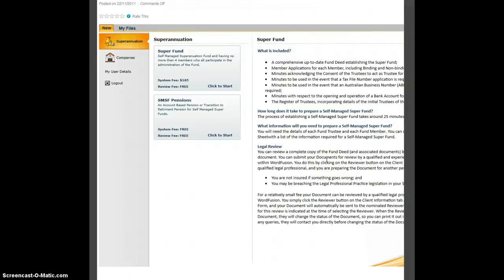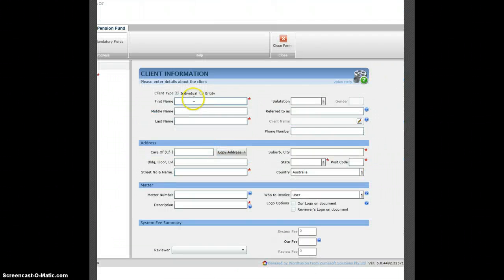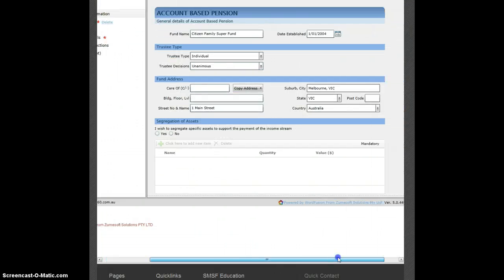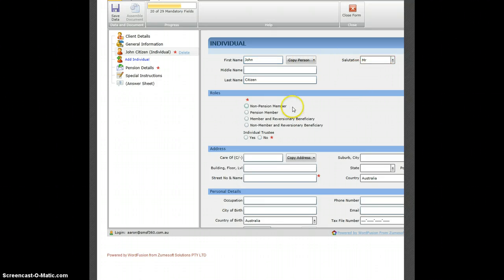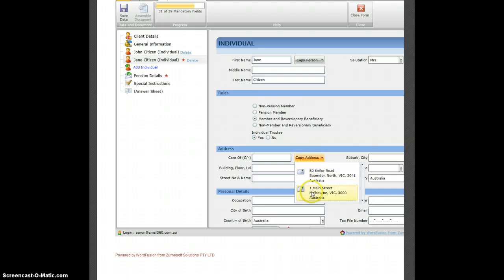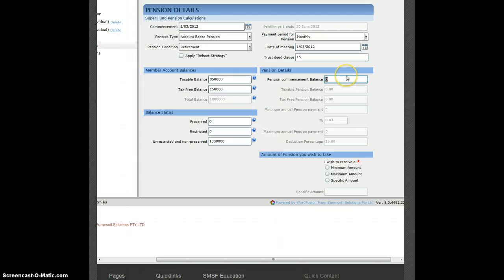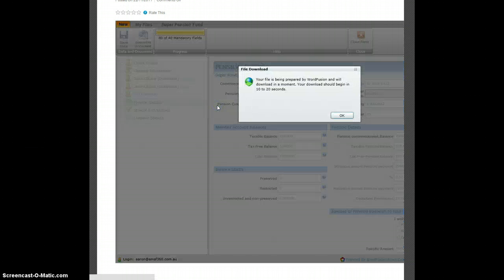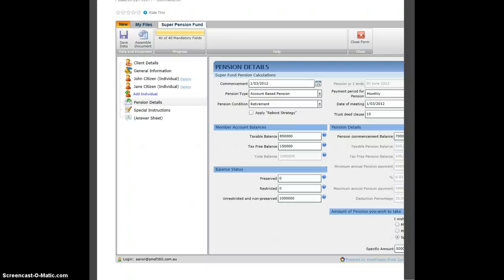Creating a Pension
This video explains how to create a SMSF pension using the SMSF Wordfusion on the SMSF Academy